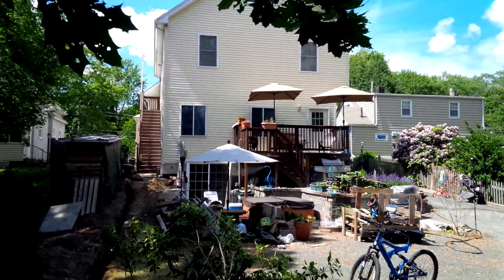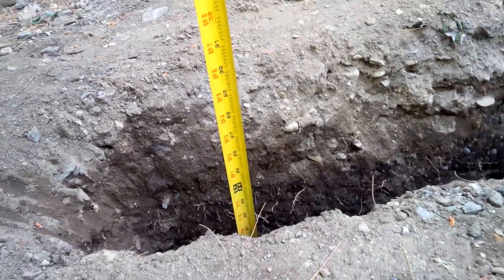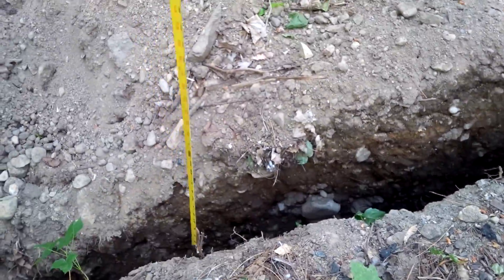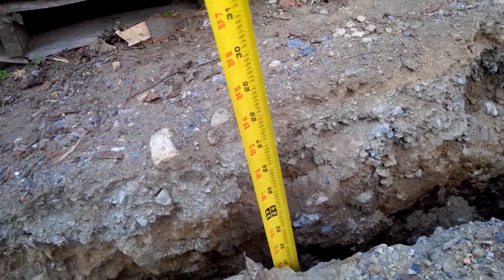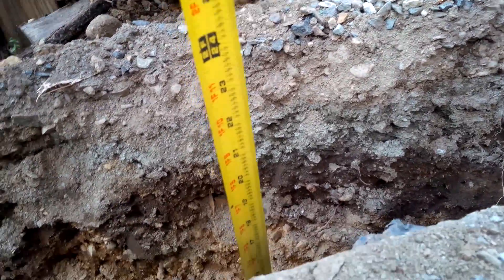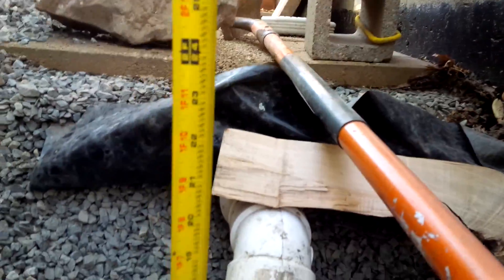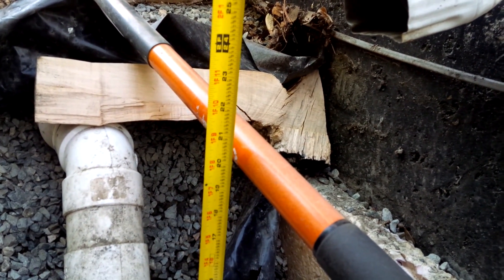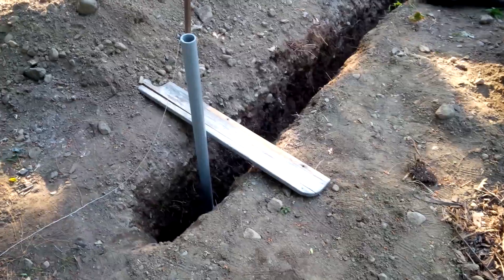Electrical Conduit Trench Prep for Garage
This is the trench I did for an underground electrical conduit in prep for a future garage.   I am not ready to do the garage - but wanted to lay pavers down along the upper pathway to my side stairs.   Down the road I wanted to avoid having to rip up my pavers so I opted to bury the conduit now.  I used 1.25" diameter schedule 40.  Approximately 75ft.   This diameter should be more than enough for a 30amp run using THNN/THWN.   I am not pulling the copper now.   Hopefully this video would be ample evidence for a future permit inspection to show it was dug to enough depth to meet code.